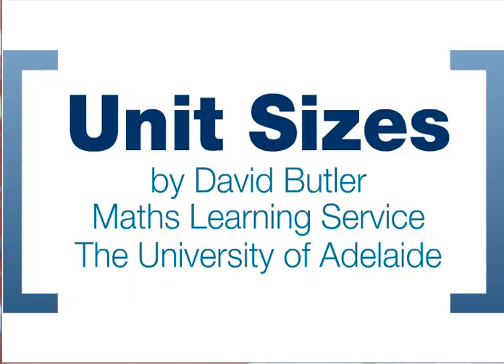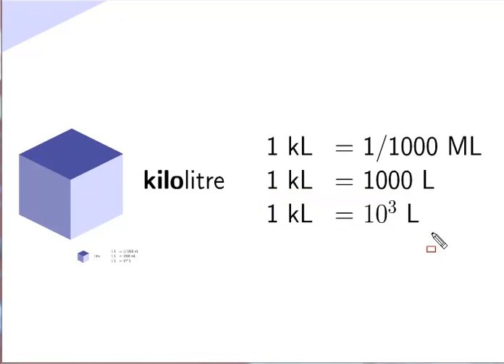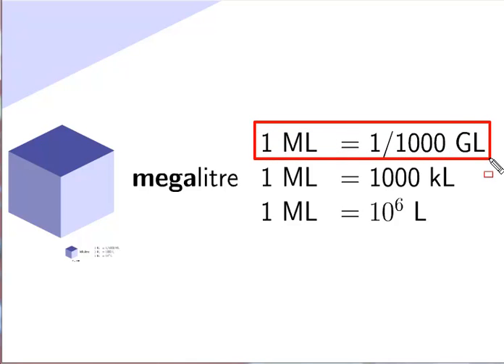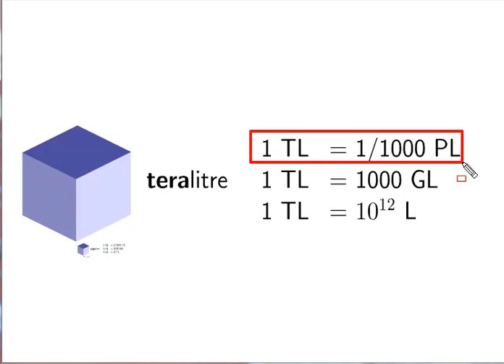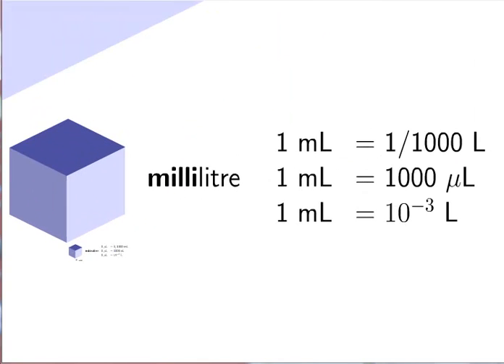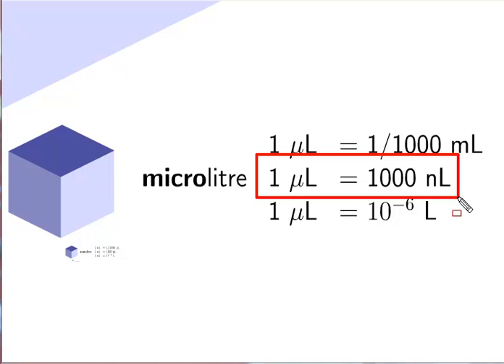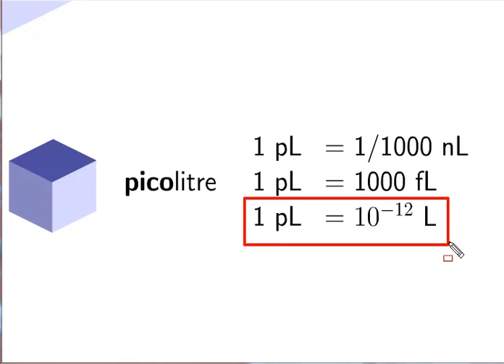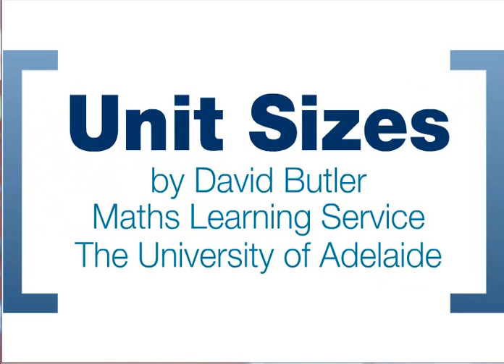Unit sizes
What the size prefixes mean in the SI system of units, for both big units and small units, made using Prezi. Created by David Butler from the Maths Learning Centre (formerly Maths Learning Service) at the University of Adelaide.